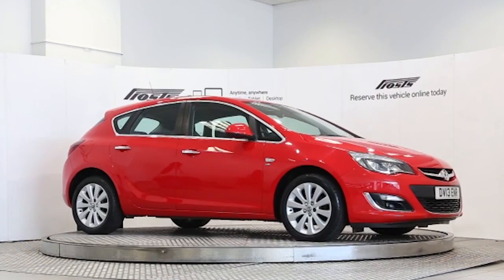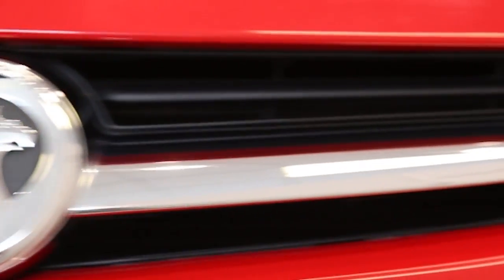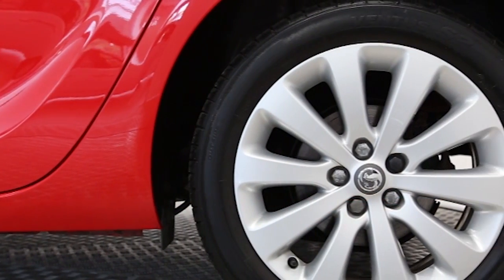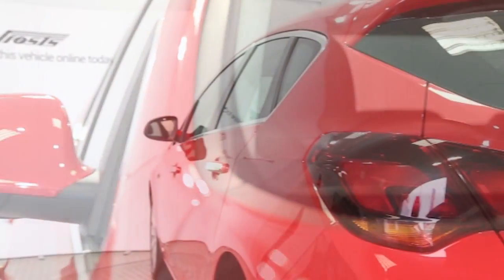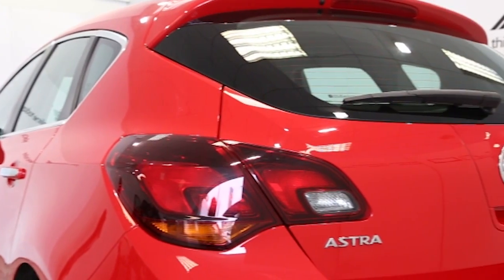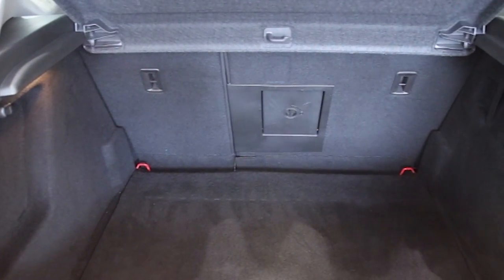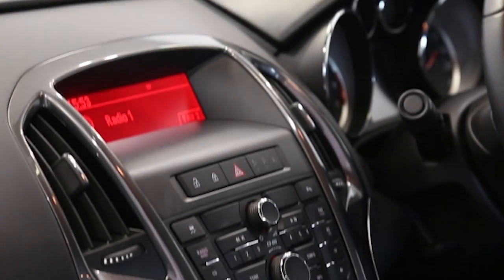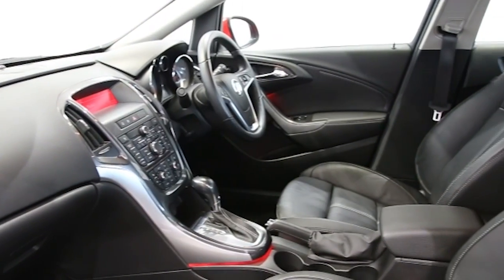DV13ENR Vauxhall Astra | Used Vauxhall Astra | Frosts4Cars Sussex